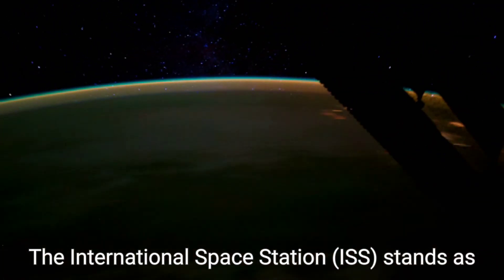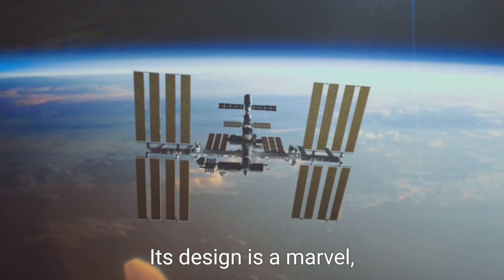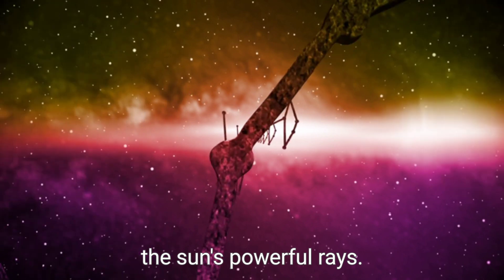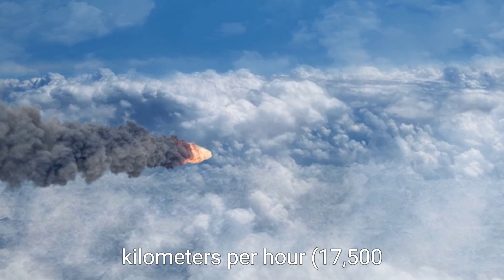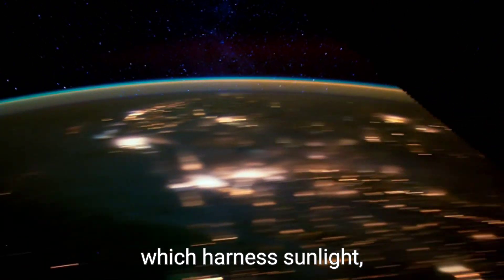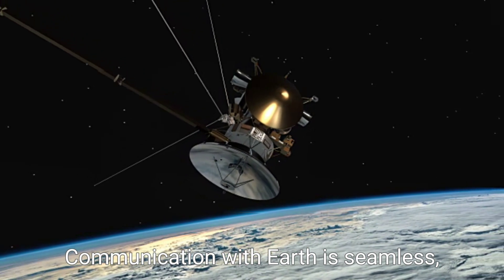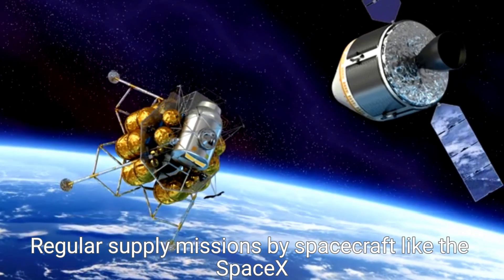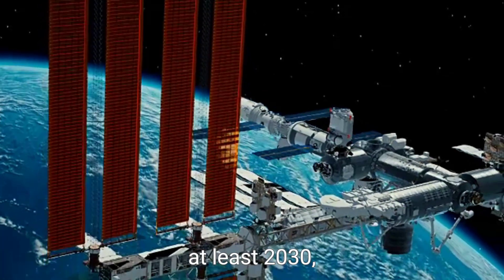How does the International Space Station work?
The International Space Station (ISS) stands as a monumental achievement in human ingenuity, orbiting Earth at an altitude of approximately 420 kilometers (260 miles). This magnificent structure not only serves as a laboratory but also as a thriving home for astronauts, propelling scientific research into uncharted territories of microgravity. Its design is a marvel, comprising a series of pressurized modules that function as living quarters and research laboratories, carefully constructed to support the needs of its inhabitants.
  Intricately woven into the fabric of the ISS is a robust skeletal framework of trusses, designed to hold the entire station together while providing support for the solar panels that catch the sun's powerful rays. These solar arrays are the lifeblood of the station, converting sunlight into electricity, ensuring that there is ample power to sustain life and research. With docking ports strategically placed around the station, crews can receive vital supplies and new astronauts, enabling continuous operations and fresh discoveries in orbit.
  Moving at an astonishing speed of 28,000 kilometers per hour (17,500 mph), the ISS orbits our planet every 90 minutes. Despite Earth's gravity holding sway, the ISS cleverly maintains its orbit thanks to this high velocity. Periodic adjustments are made using small thrusters to ensure it stays on course. Powering this celestial laboratory is a complex system of large solar panels, which harness sunlight, complemented by rechargeable batteries that store energy for use when Earth’s shadow envelops the station.
  Life aboard the ISS is a delicate dance of support systems, where oxygen generation involves splitting water through electrolysis, while specially designed filters purify the air by removing carbon dioxide. Water recycling transforms urine and humidity into clean drinking water, showcasing an extraordinary commitment to sustainability in space. Communication with Earth is seamless, utilizing satellites to transmit data and maintain human connections, with only slight delays for real-time conversations.
  Scientists on the ISS are at the frontier of knowledge, assessing the effects of microgravity on various biological systems and materials, paving the way for future missions to other celestial bodies. Regular supply missions by spacecraft like the SpaceX Dragon and Russian Progress bring essential resources, while astronauts arrive via vehicles such as the SpaceX Crew Dragon or Russian Soyuz. As we glance into the future, the ISS is expected to remain operational until at least 2030, potentially giving way to commercial space stations that will expand human exploration beyond Earth.